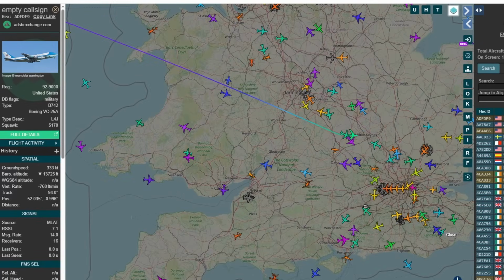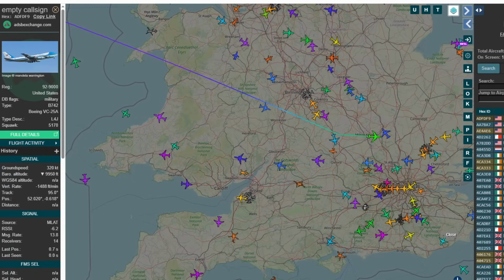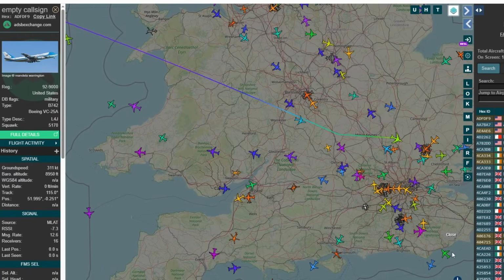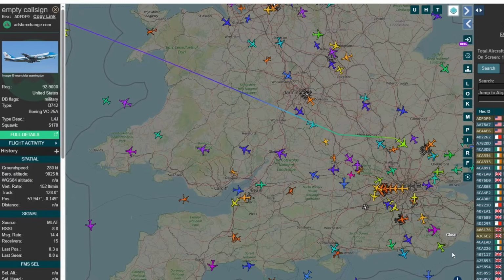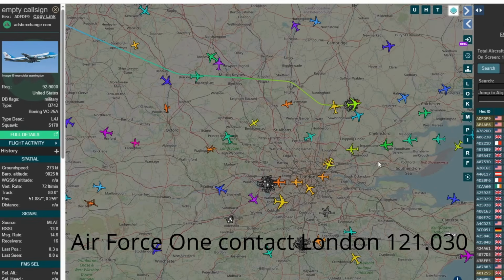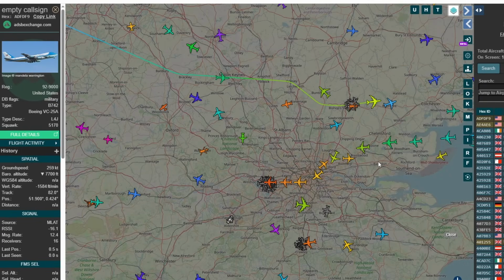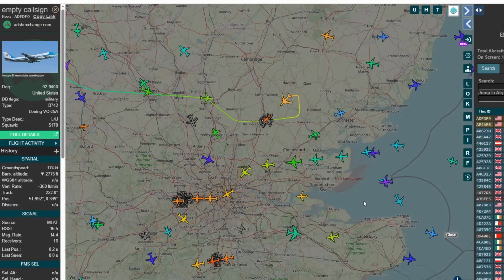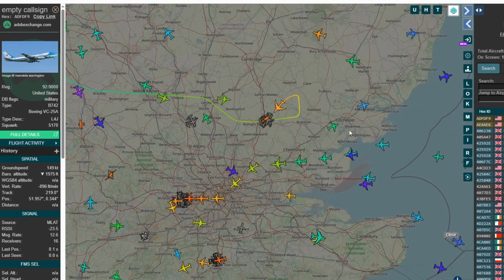Tracking Air Force One with Air Traffic Control Audio ! as it lands in London Stansted (16-09-2025)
Tracking Air Force One (Donald Trump) with Air Traffic Control Audio clips !!! as it lands in London  Stansted (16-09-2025)
The website used in this video is but there are other similar sites.